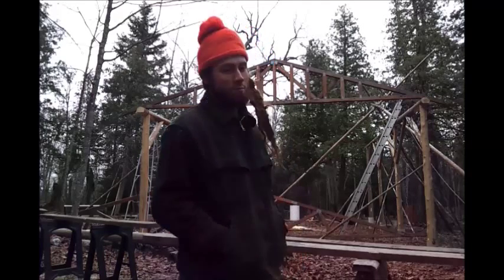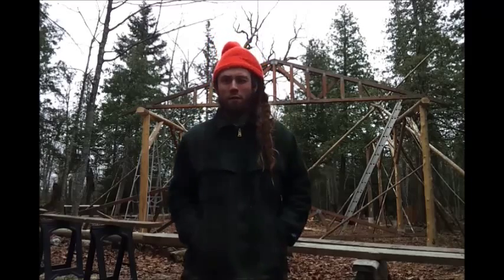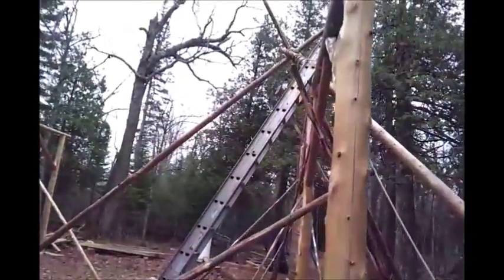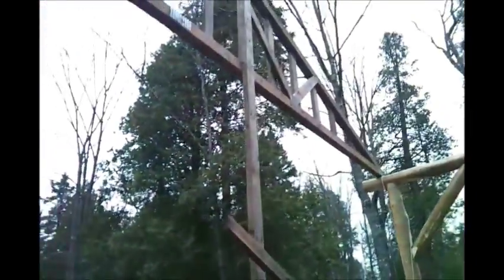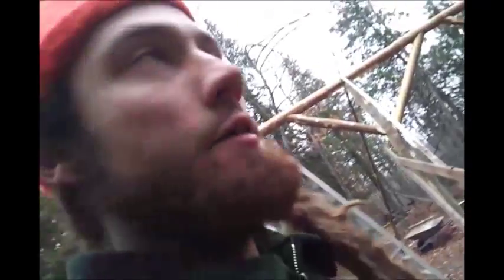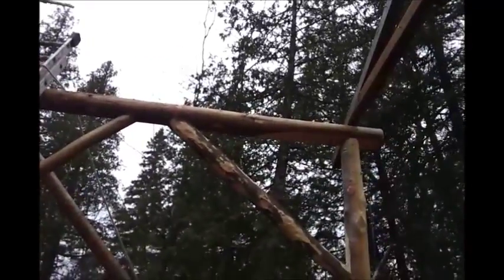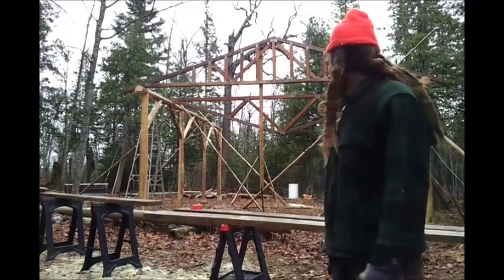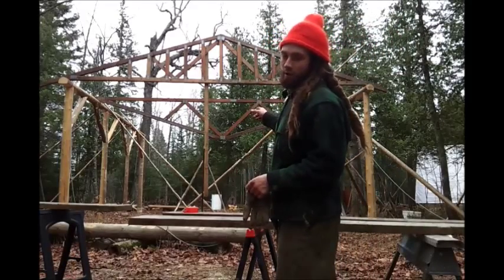How to put up 22' Trusses By Yourself (Solo, Alone) PART 1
This is me trying to figure out how to put trusses up alone.